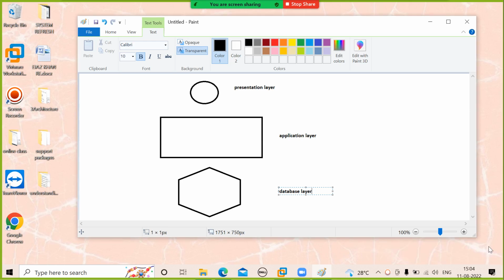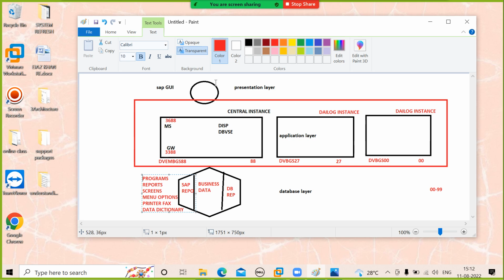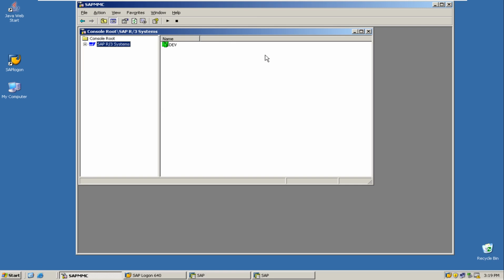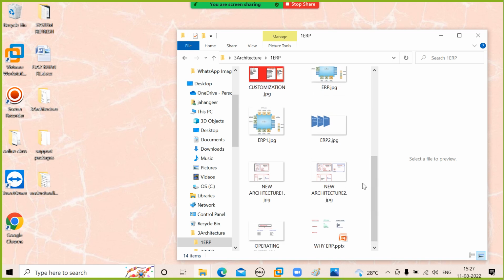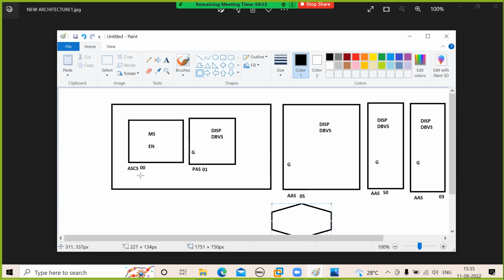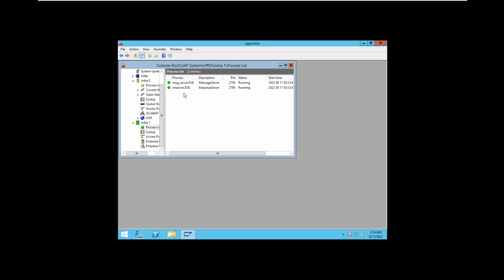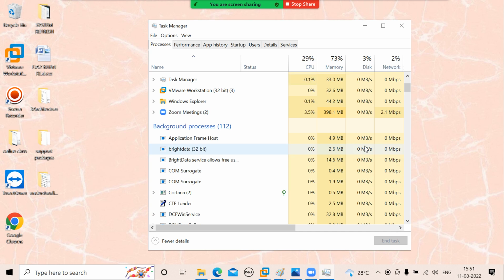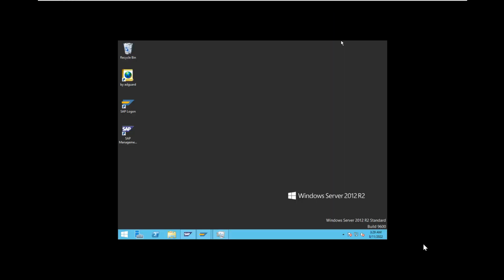SAP Full Course (Basis to Advanced) | Class 6 SAP Training for Beginners | Asteck Grow